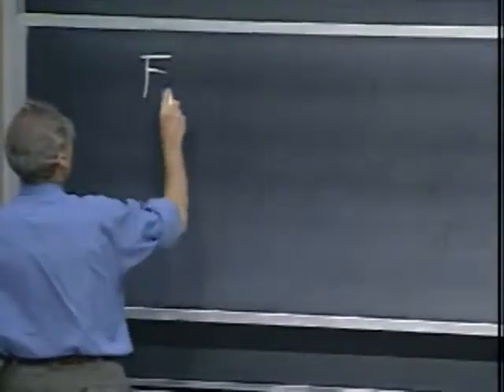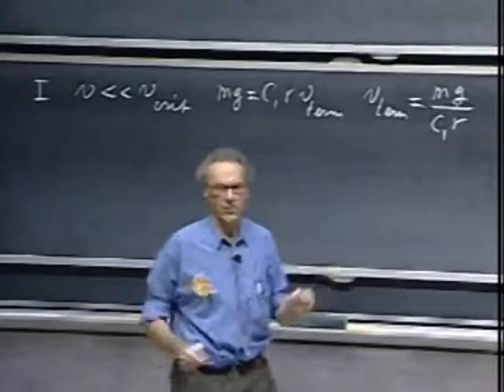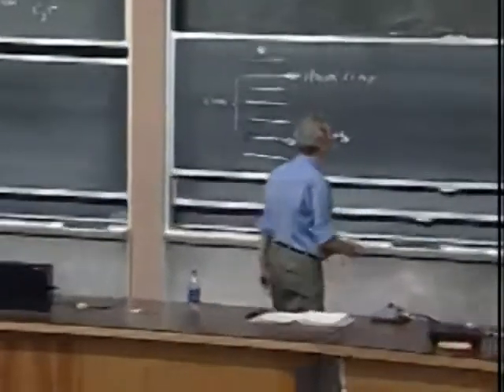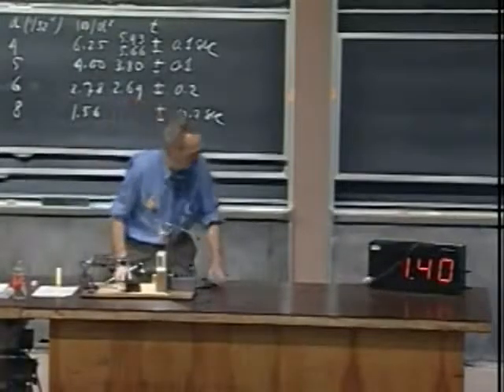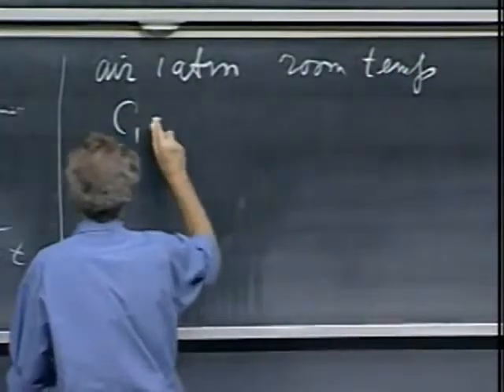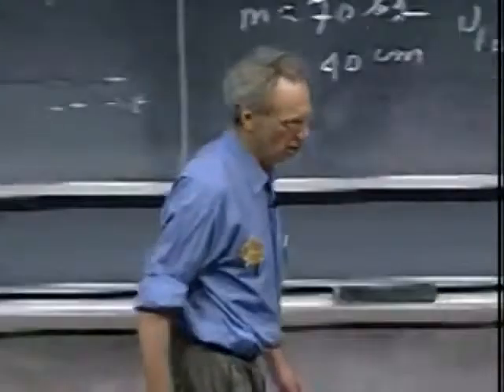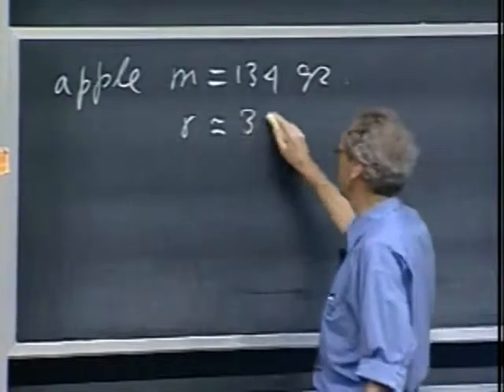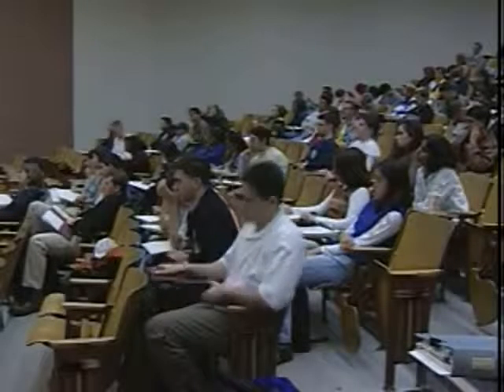Resistive Forces - Walter Lewin